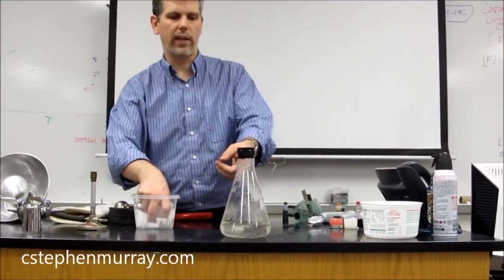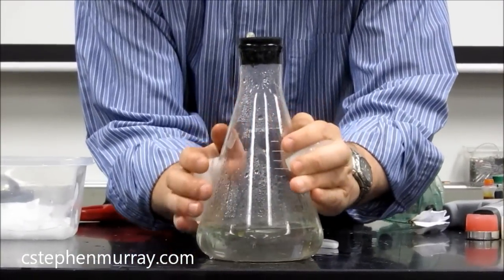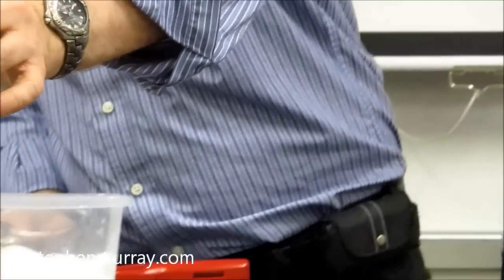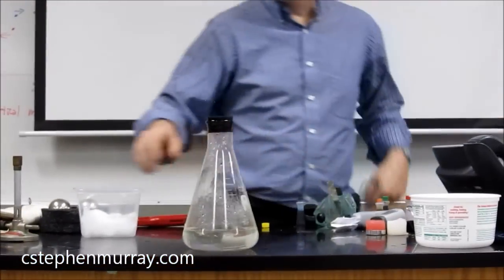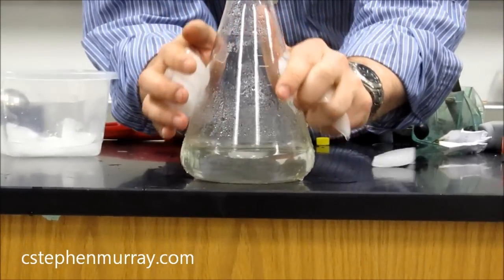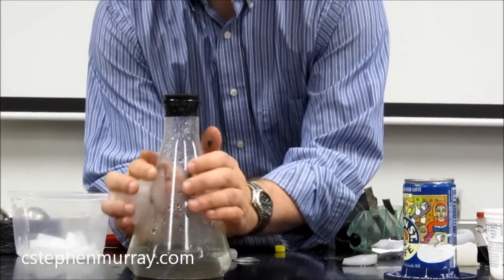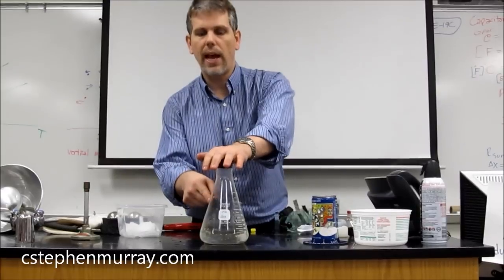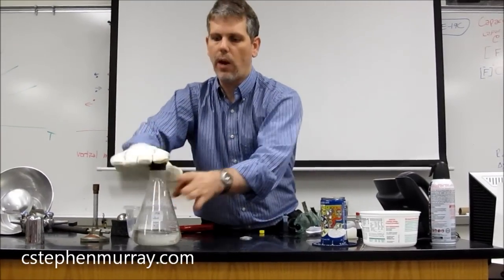BoilingWaterwithIce.wmv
Heat Demo:  Boiling Water with Ice